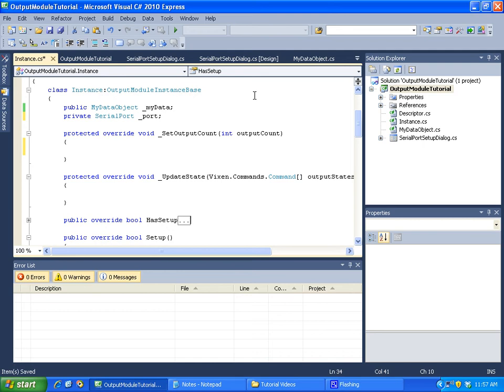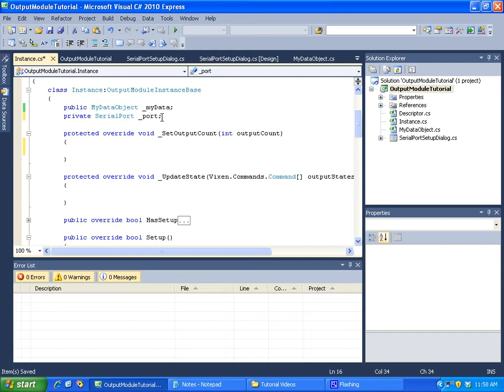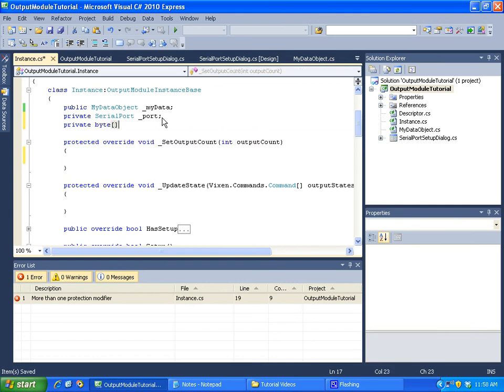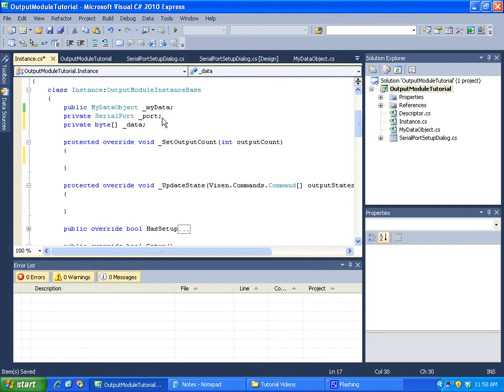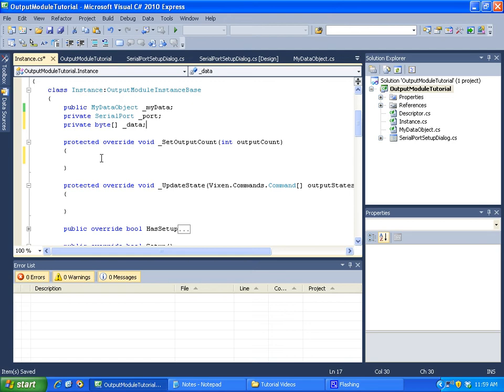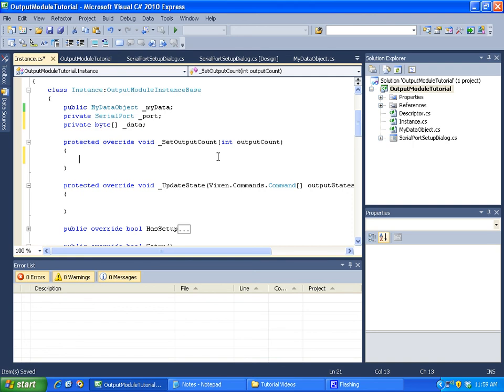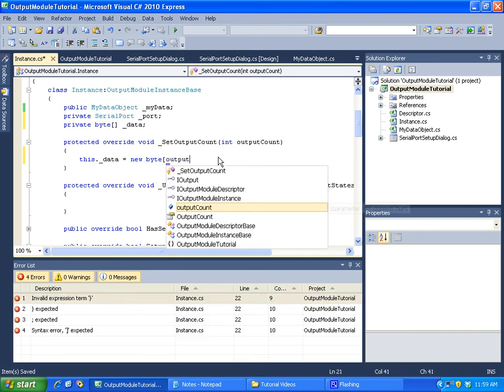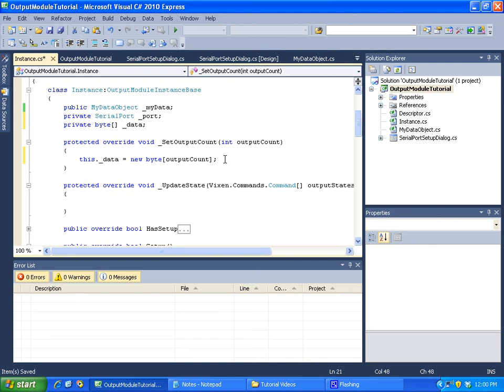Vixen 3 Output Module Part 11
A Tutorial for programming Vixen 3 Output Modules
Part 11 -- Setting up our Output Data Object
• Creating a byte array
• Setting the size of the array using _SetOutputCount